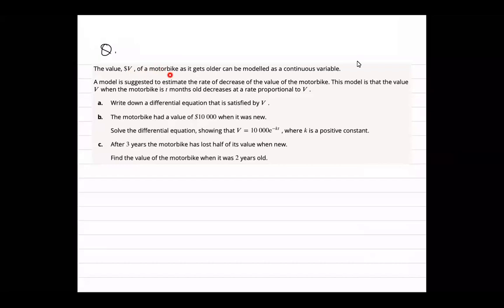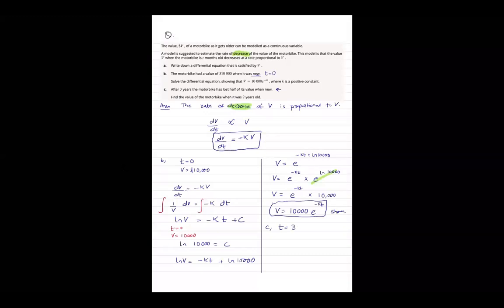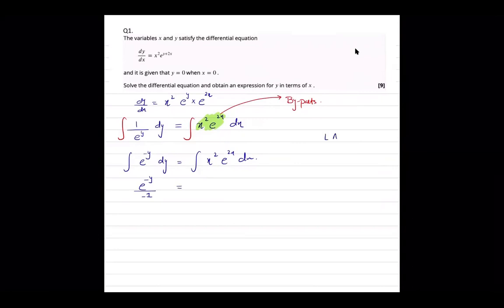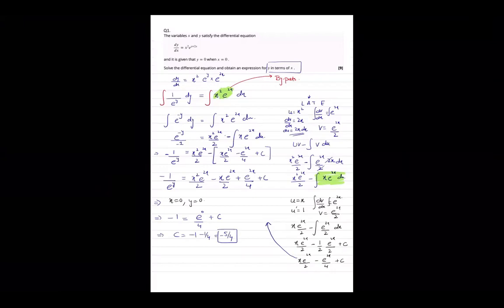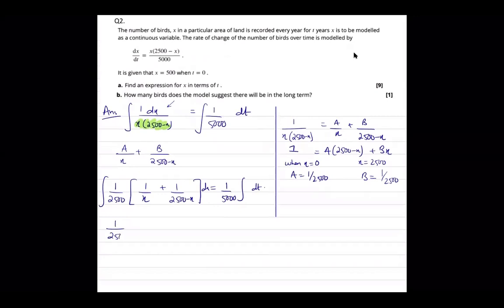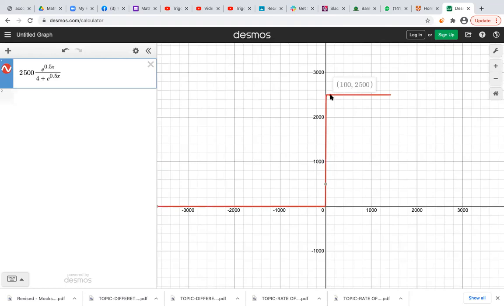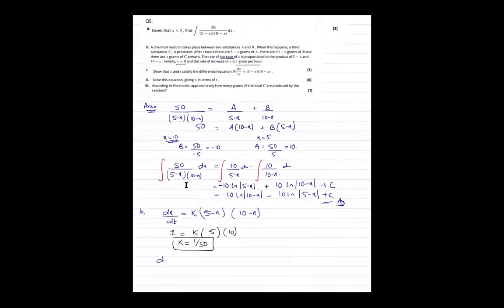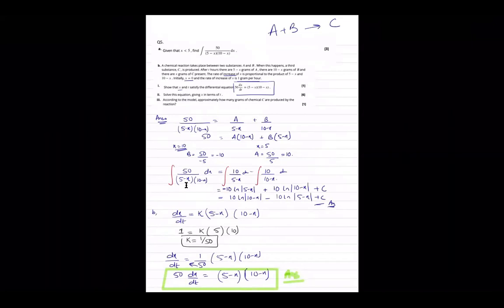Differential Equation 2